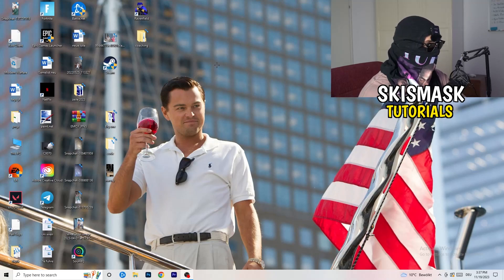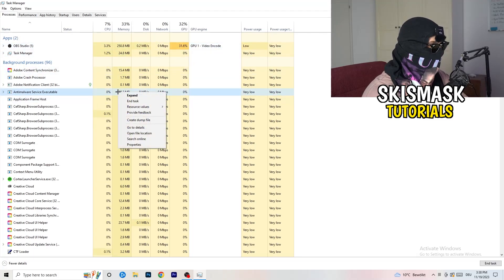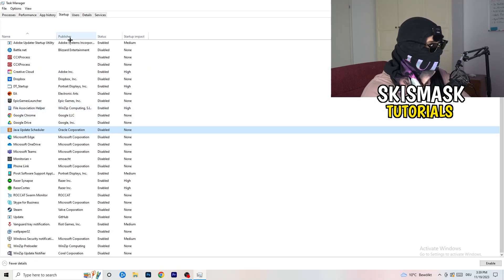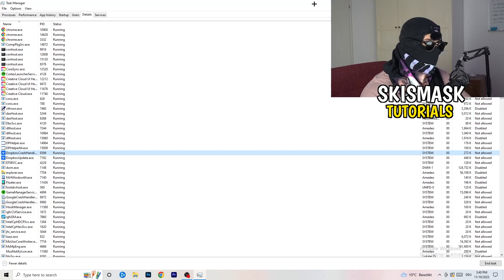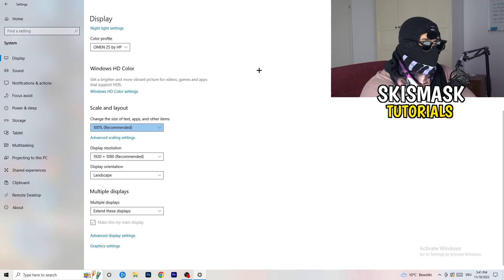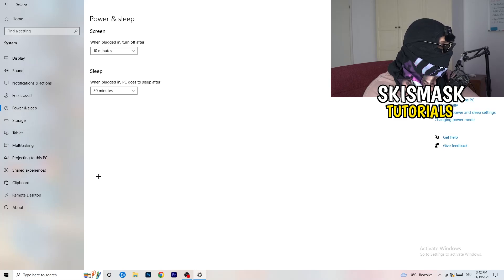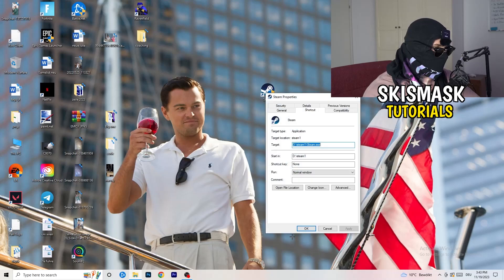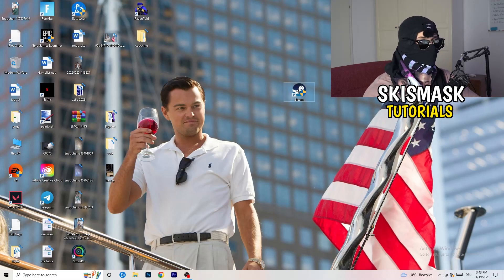How To Fix Hitman Crashing (Easy Steps)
How To Fix Hitman Crashes,
how to fix Crashes in Hitman,
Hitman Crash Fix,
Hitman keeps crashing,
Hitman crashing since update,
Hitman crashed,
How to fix Hitman crash on PC,
Hitman Crashing fix pc,
Hitman crashing fix,
fix crash Hitman,
how to stop Hitman from crashing,
Hitman crashing on launch,
Hitman crashing windows 11,
Hitman keeps crashing,
Hitman crash report fix,
Hitman crash fixes,
Hitman crashing when joining party,